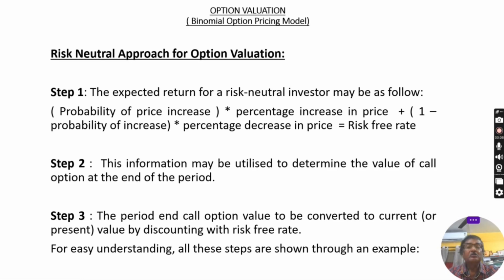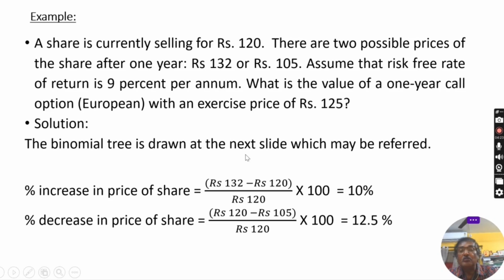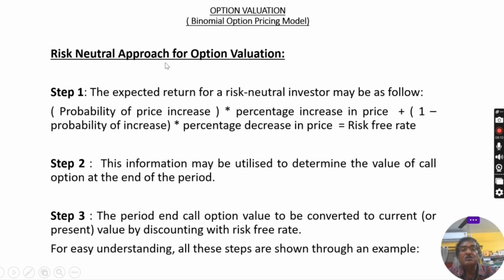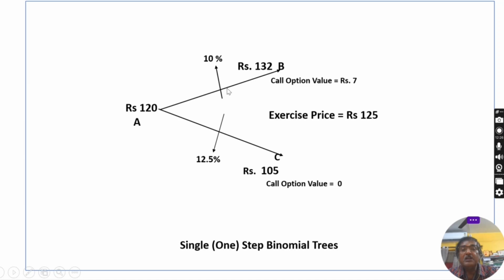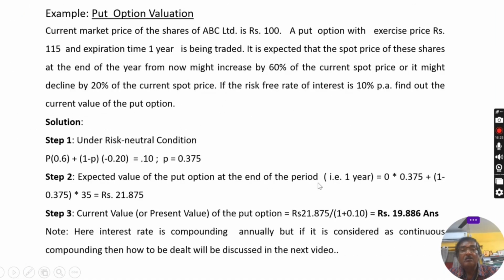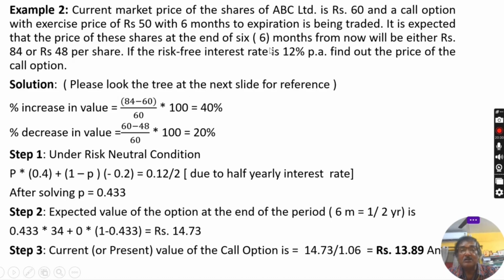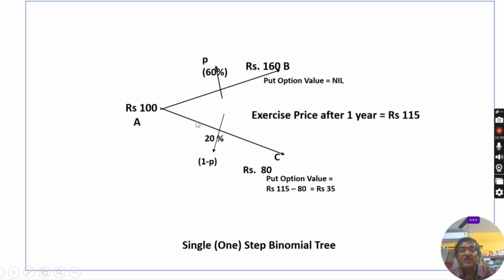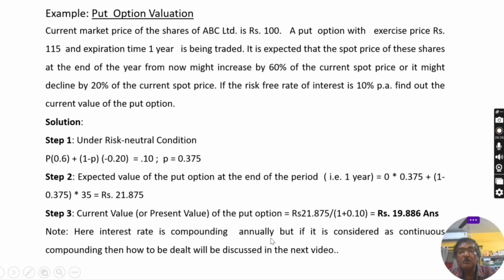BINOMIAL OPTION (CALL AND PUT) VALUATION/PRICING BY RISK-NEUTRAL APPROACH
Edited by YouCut mba # financial engineering